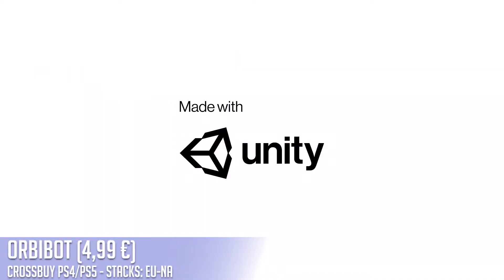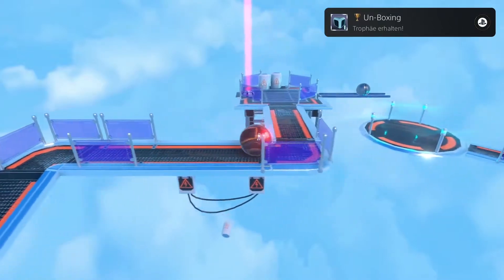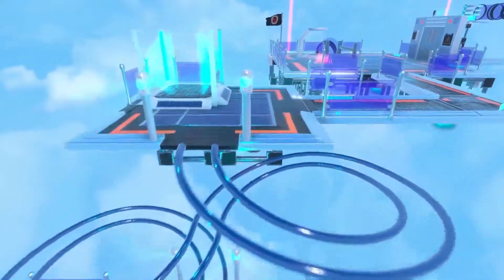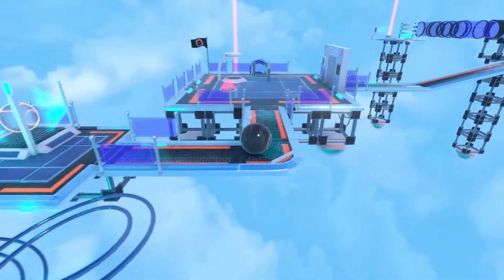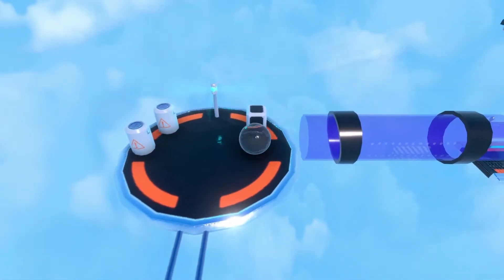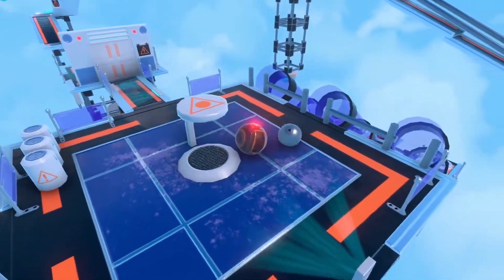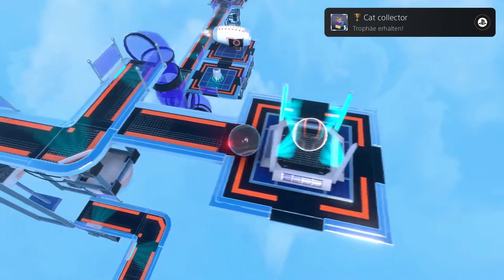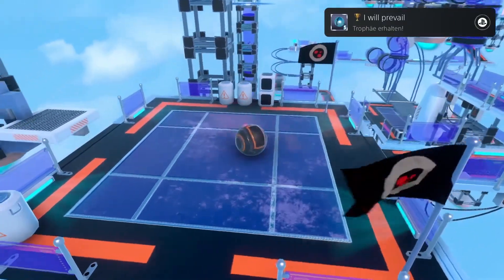Orbibot Platinum Walkthrough | Trophy & Achievement Guide | Easy Platinum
Hey Friends,
Today I wanna present you the game Orbibot
It costs 5 dollars in the Store and is Crossbuy, so you can get Double Platinum for PS4 and PS5

The Platinum or 1000 Gamerscore time is about 10 minutes if you are new, but if you know what you have to do, it's also possible in 5 minutes.

00:24 Level 1
01:19 Level 2
02:52 Level 3
05:19 Final Trophy

🌟 PC EQUIPMENT:
MSI GL73 8RE-691 Laptop
Intel Core i7-8750H (6x 2,2GHz)
16 GB DDR4 RAM
Nvidia GeForce GTX 1060
240GB Kingston A1000
Kingston A1000 960 GB
Razer Naga Epic Chroma Mouse
Elgato HD60
Elgato Greenscreen